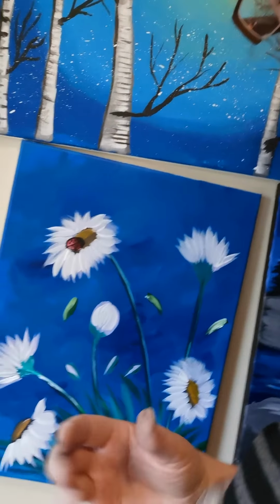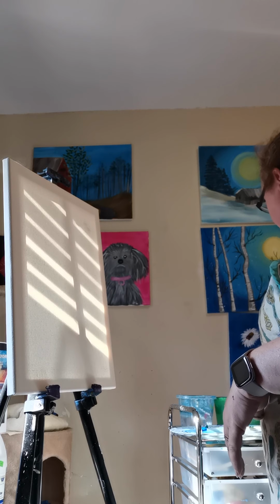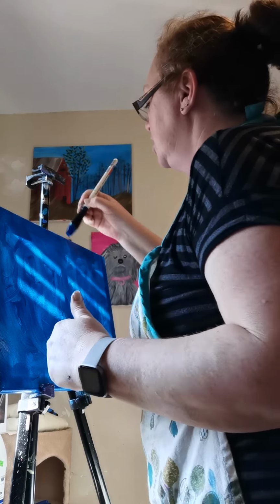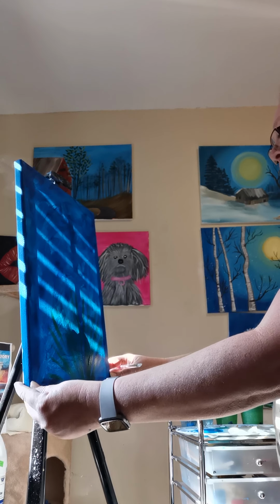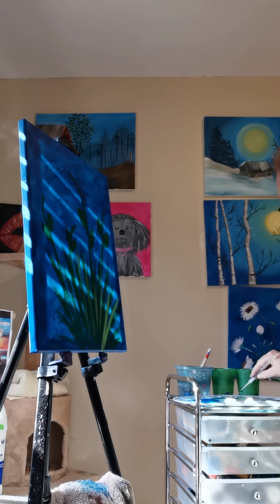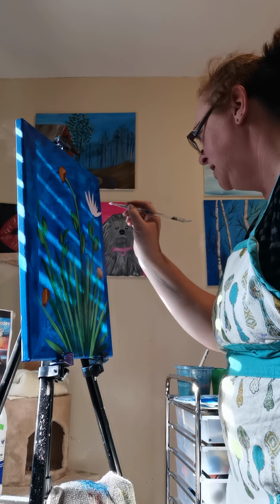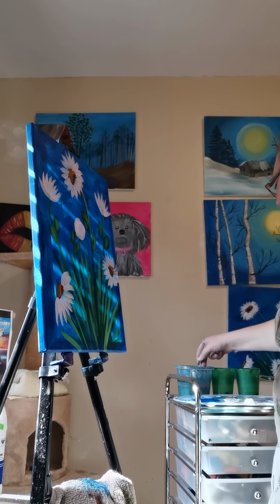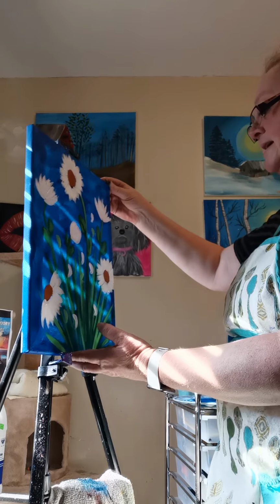Easy Peasy Daisy Painting Tutorial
Painting daisies with blue sky.
Things you'll need:
Weed
Canvas
Brushes
Paint:
Titanium white
Dioxazine purple
Phalo green
Phalo blue
Yellow oxide
Burnt Sienna
Mother of Pearl gel